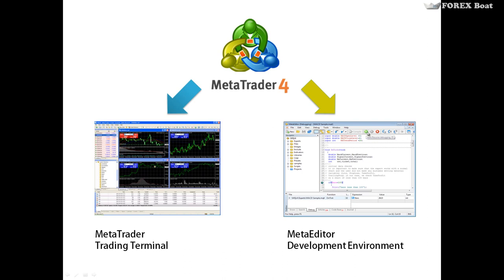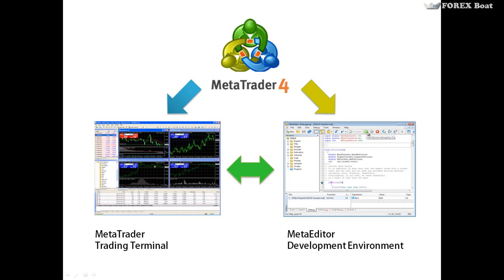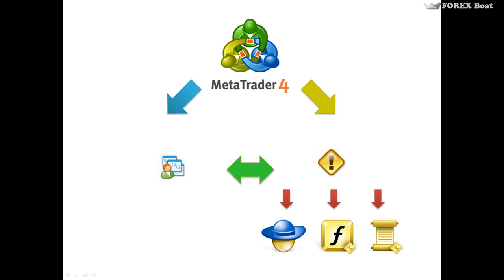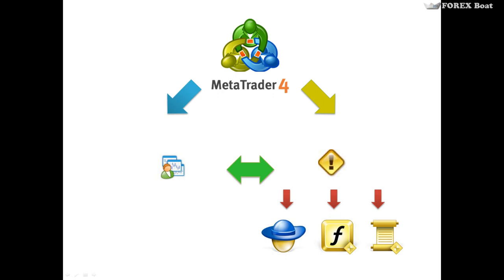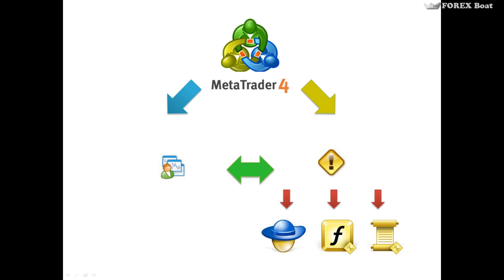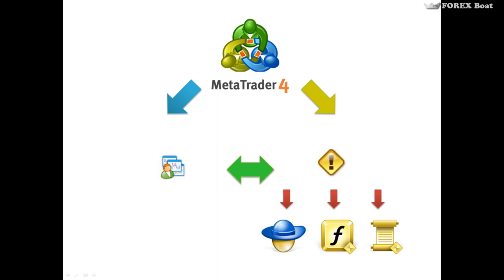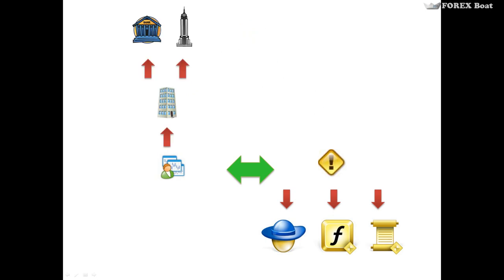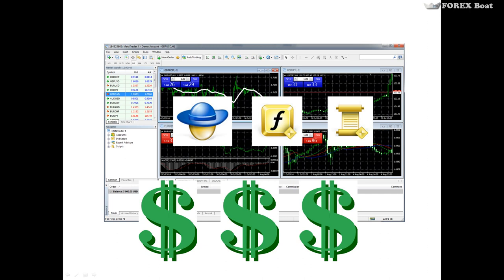What is MQL4??